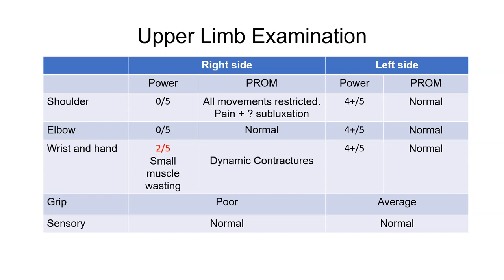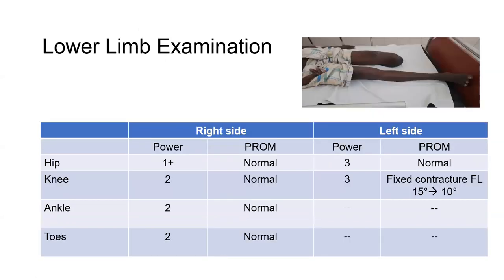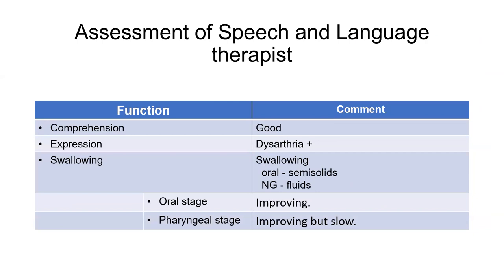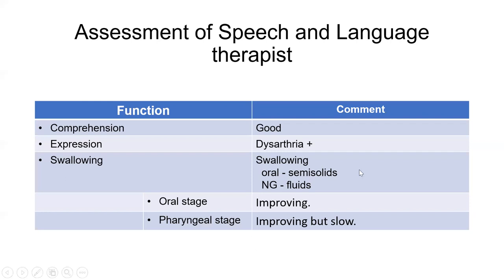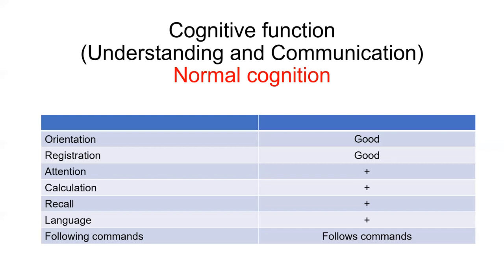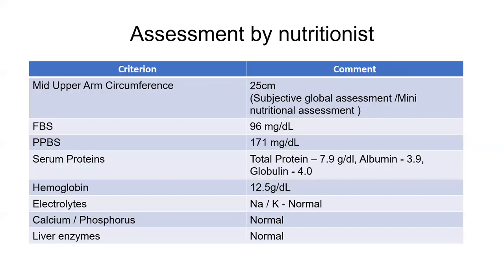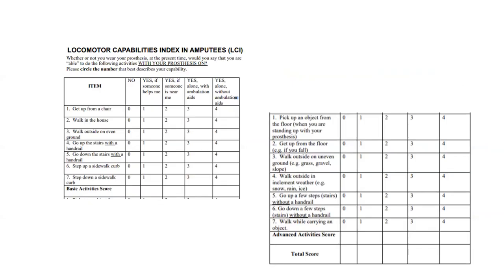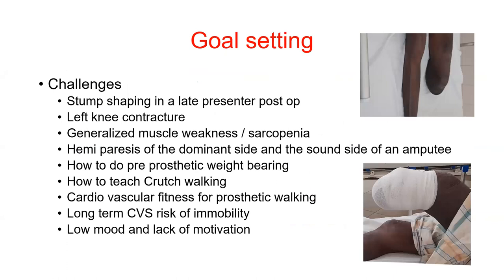Case based discussions in rehabilitation- Post-Stroke rehabilitation of an amputee -27th August 2021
Presenter: Dr Thakshila Seneviratne
Senior Registrar in Rehabilitation Medicine, RRHR.
Discussion : Dr Gunendrika Kasthuriratne
Consultant in Rheumatology & Rehabilitation,
NHSL.
Moderator: Dr Duminda Abeysinghe
RRHR.